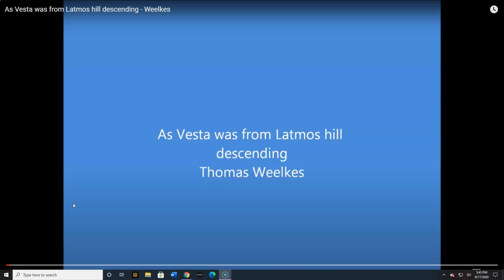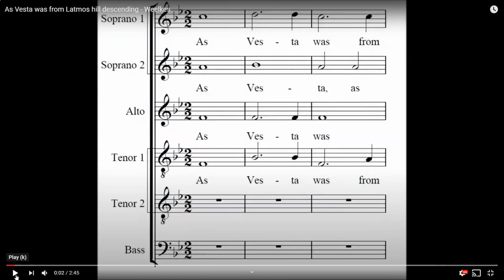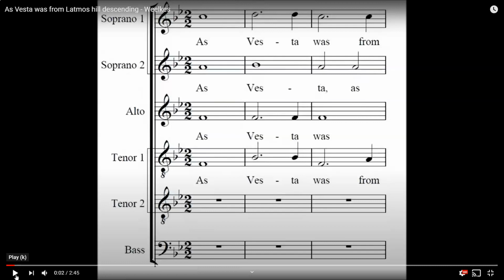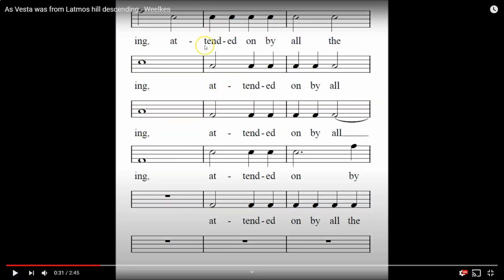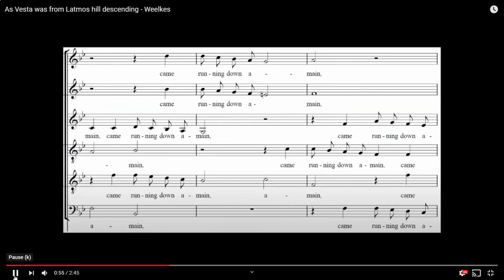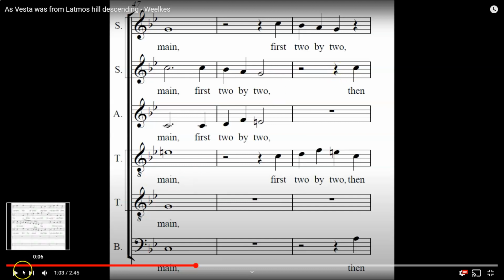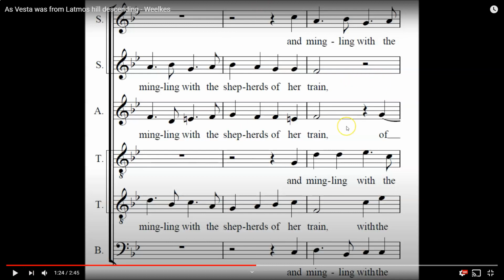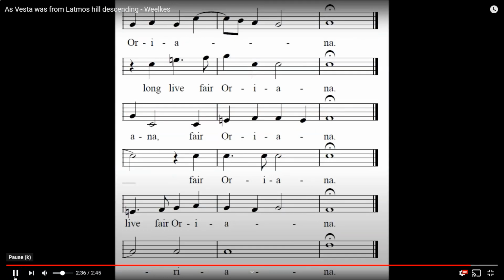As Vesta Was from Latmos Hill Descending